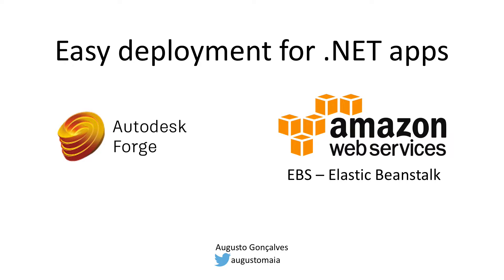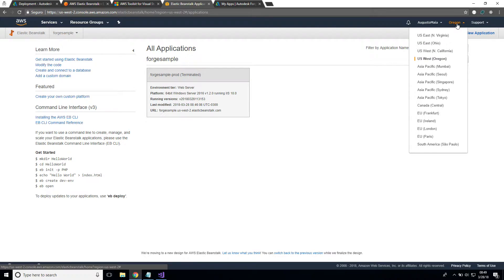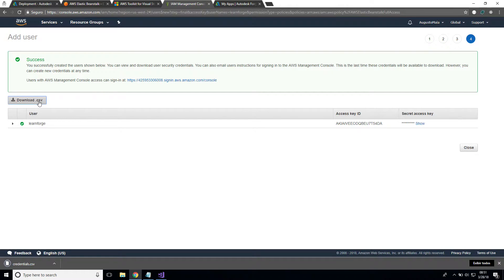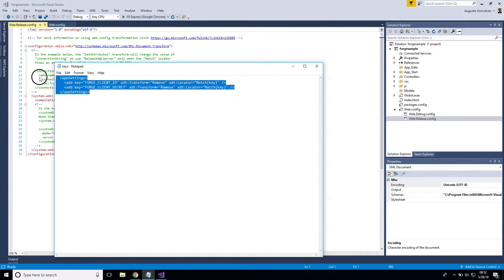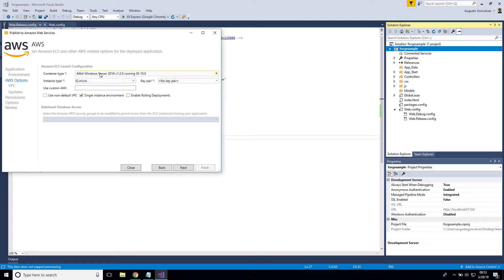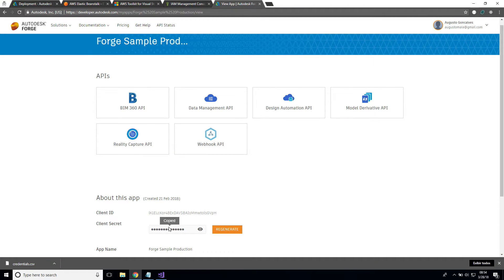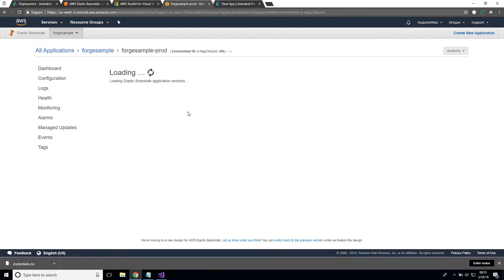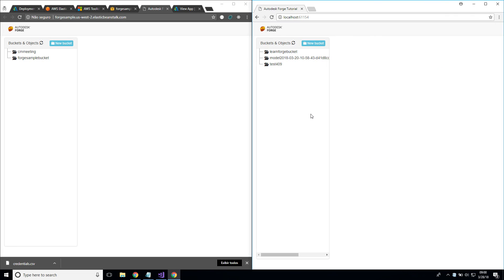Deploying Autodesk Forge .NET apps to AWS Elastic Beanstalk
This video explains how to deploy your Autodesk Forge .NET app to Amazon Webservices with Elastic Beanstalk.